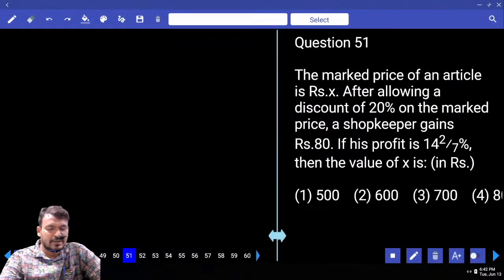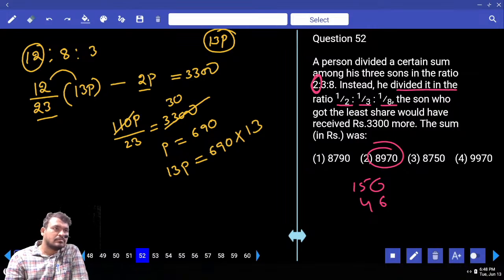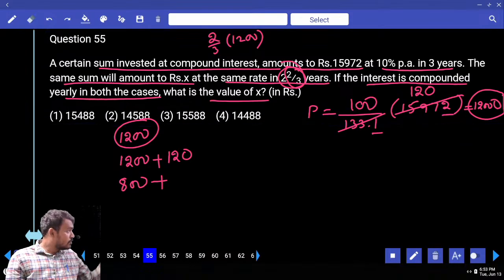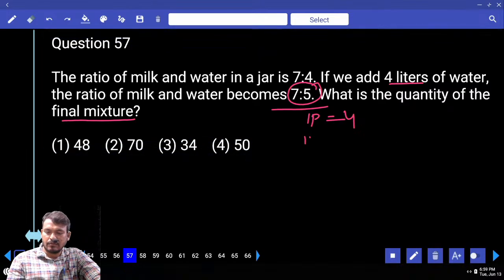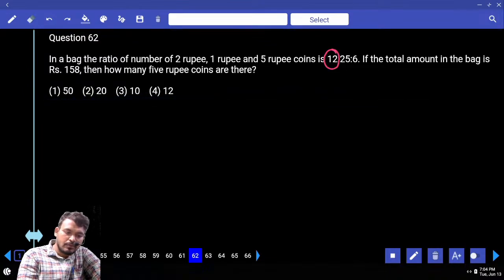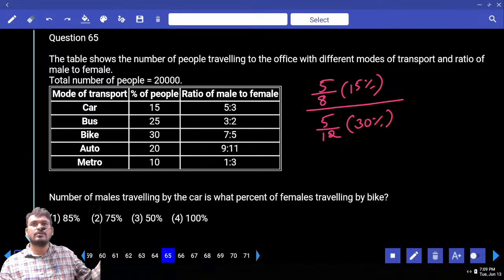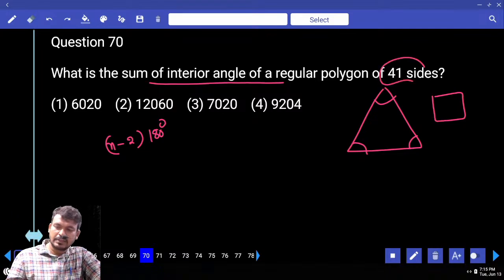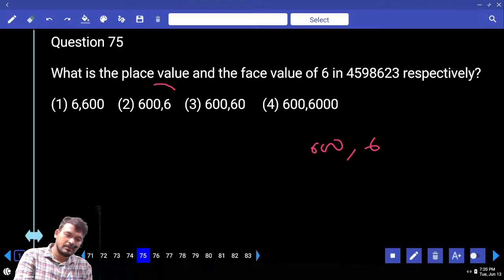SSC CGL TIER 1 MOCK TEST NO-62 | MATHS PRACTICE SET WITH IMPORTANT QUESTIONS, TRICKS AND SHORTCUTS